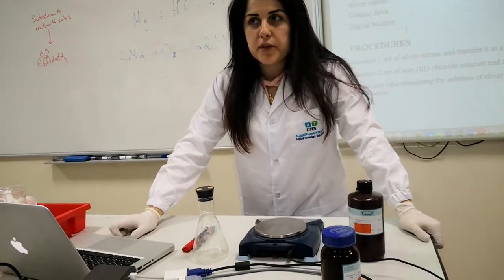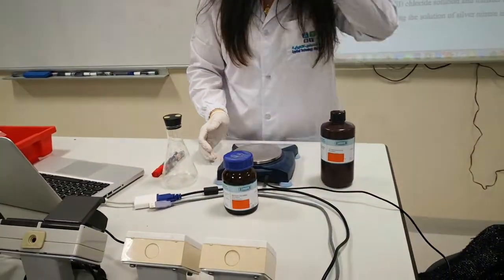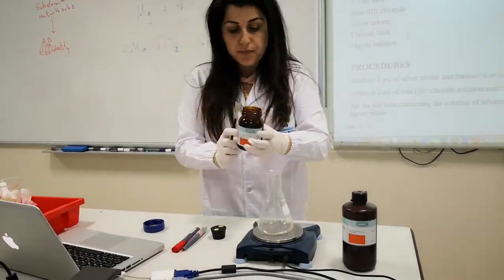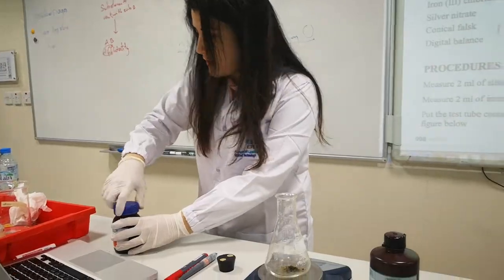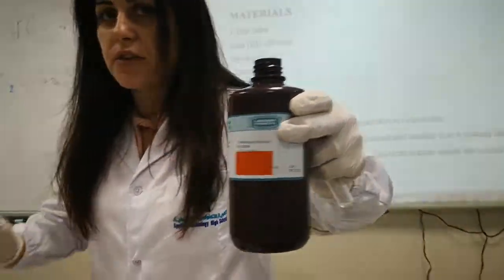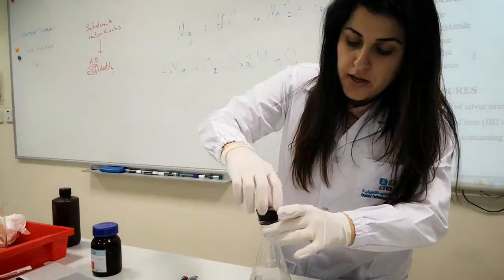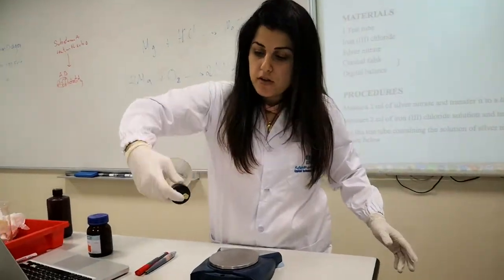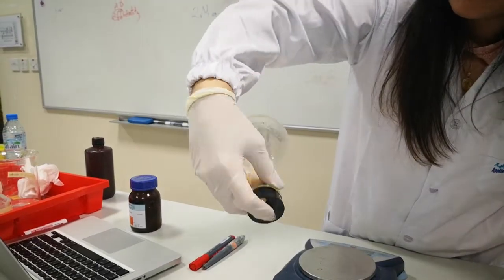Law of conservation of mass: demonstration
A proof why chemical equations always need to be balanced. For any chemical reaction always the mass of reagents before will be equal to their mass after. In this regard, every chemical reaction written must be balanced.